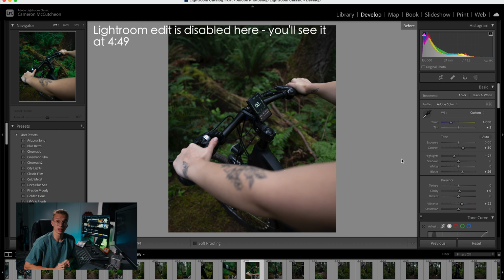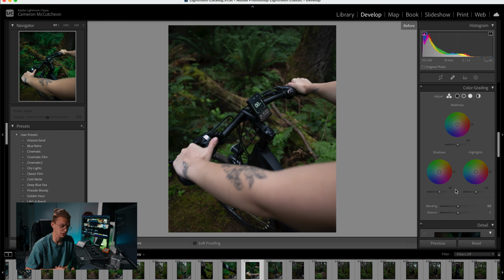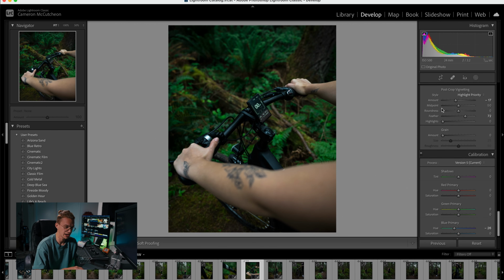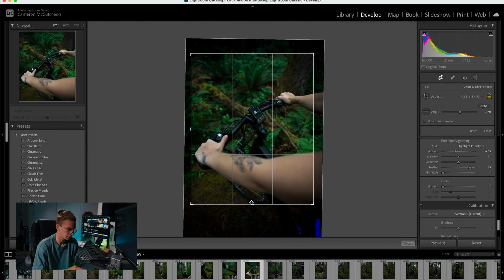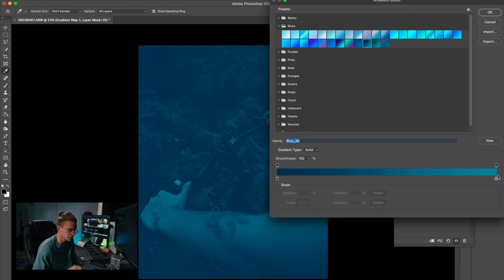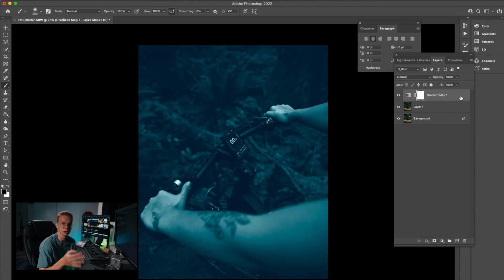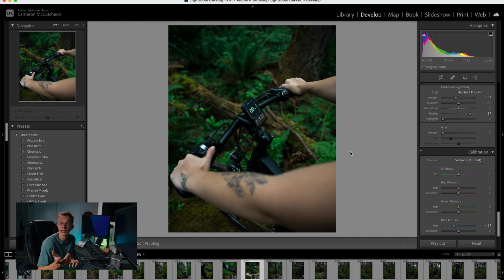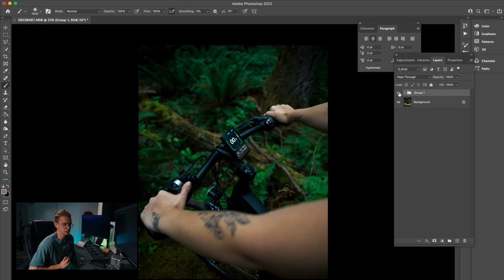Shooting and Editing E-Bike Photos in the Forest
Today I'll be shooting some photos of the Rover E-Bike (not sponsored but my guest for the video is) with just my camera, no lighting or crazy gear. I'll also be showing you how I edited these photos, so watch the whole video for some Lightroom and Photoshop tips!